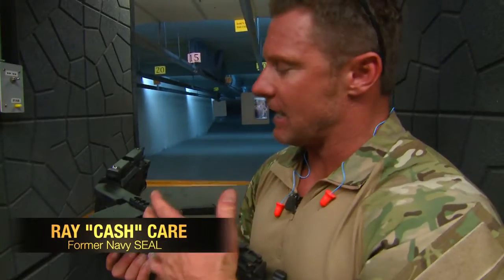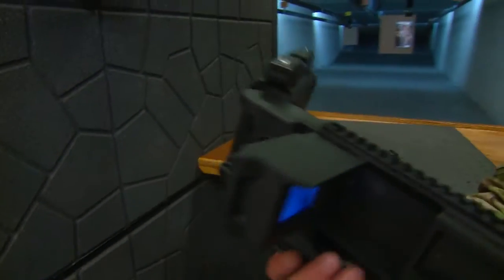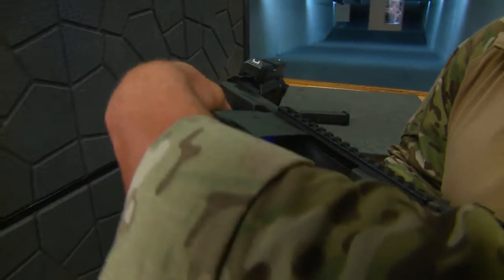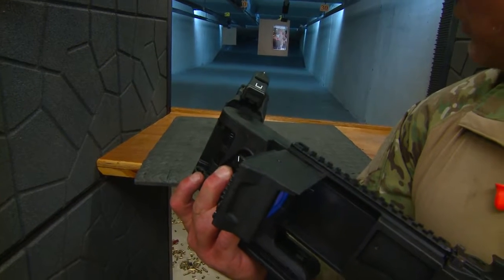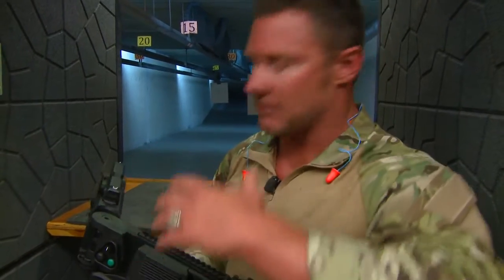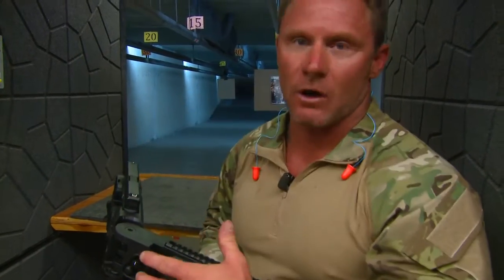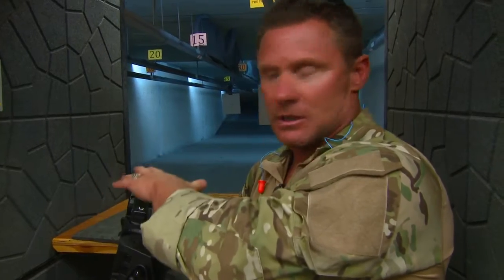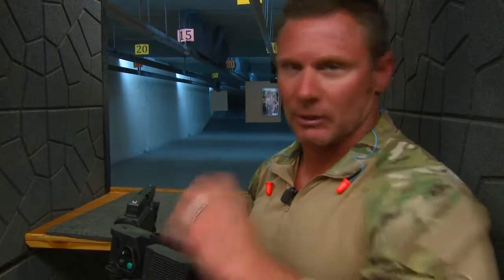16 Corner Shot